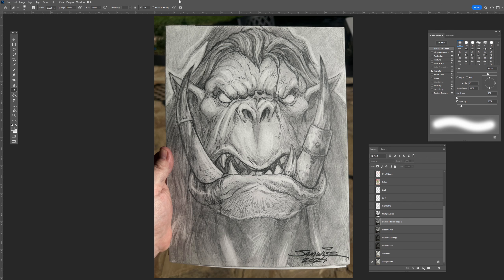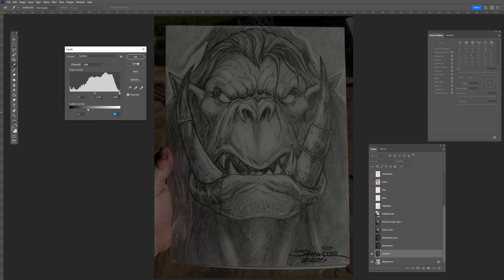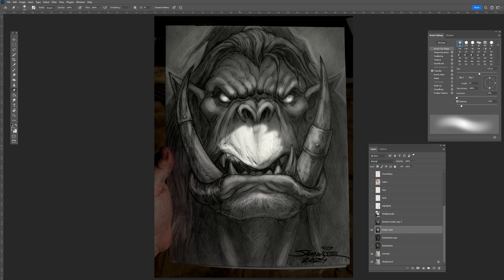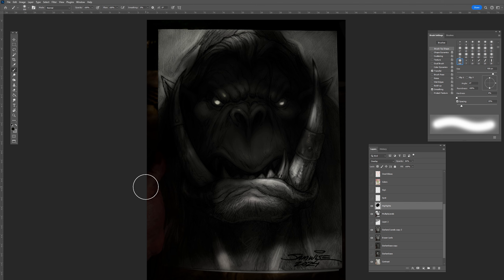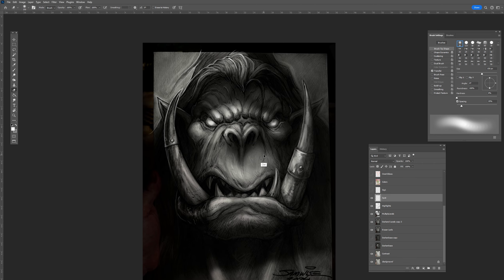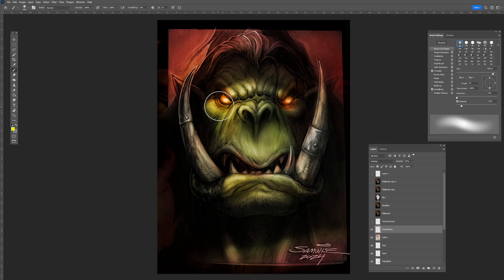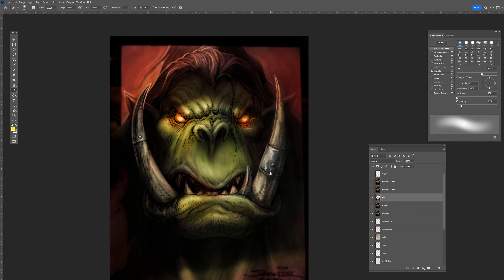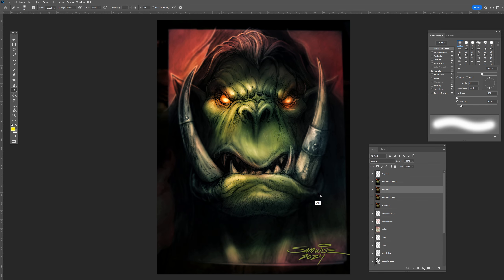Polish Your Pencil Sketches in Photoshop!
A quick walk through on how I take photos of my doodles and finish them up in Photoshop.